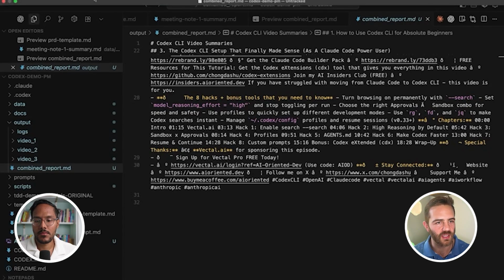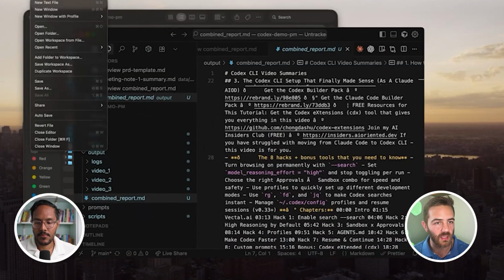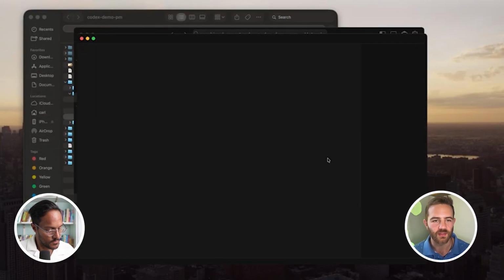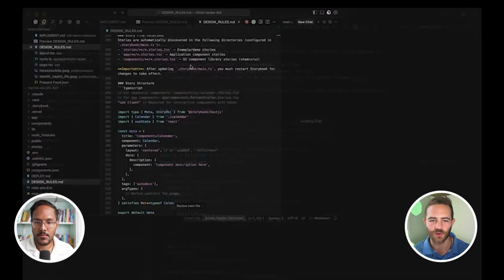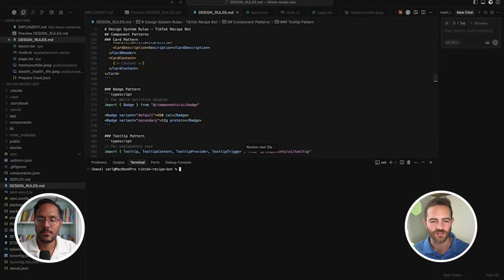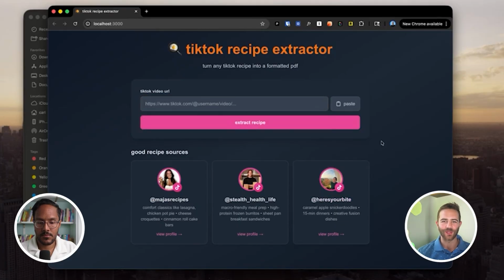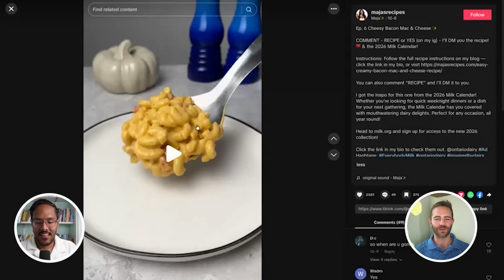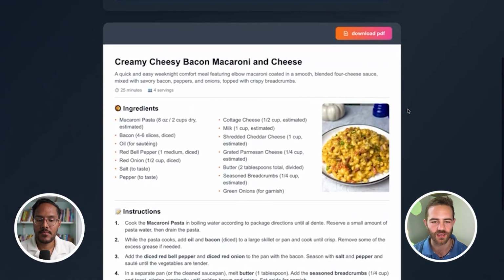Watch Me Build a Real App Using Only ChatGPT Codex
Learn how to build a real AI product that extracts recipes from TikTok videos using Gemini's unique video understanding capabilities. Watch the transition from classic PM tasks to hands-on prototyping with a live demo of a TikTok Recipe Bot that downloads videos, analyzes them with Gemini (the only model that can consume video, sound, and captions), and formats everything into downloadable PDF recipes.
Discover the #1 frustration with AI coding agents—they always claim the work is perfect even when features don't work—and learn the two critical techniques to fix this: (1) creating detailed specs upfront for higher quality output, and (2) implementing self-testing features. This is what separates hacky prototypes from real vibe engineering.

What You'll Learn:
1. Building a TikTok Recipe Bot from scratch (live demo)
2. Why Gemini is the only model that can consume video content
3. Using TikTok APIs to download and process videos
4. The AI coding agent problem: false claims of completion
5. Creating detailed specs upfront for quality AI-generated code
6. Making AI-built UIs look good and consistent
7. Implementing self-testing features in AI products
8. Transitioning from vibe coding to vibe engineering
9. Building products that solve real frustrations (recipe engagement tactics)